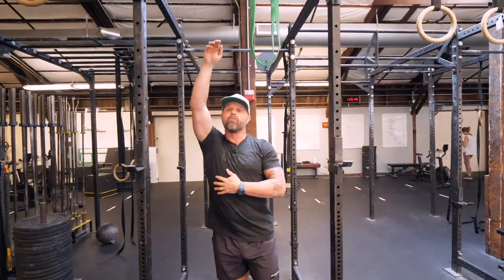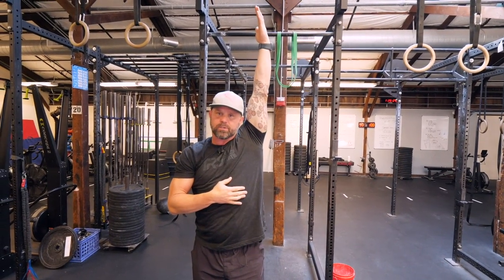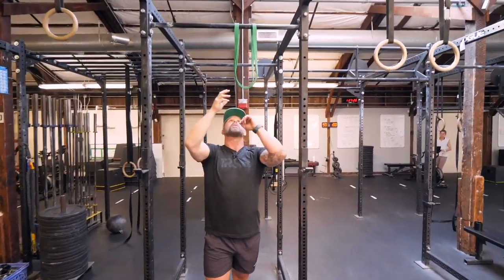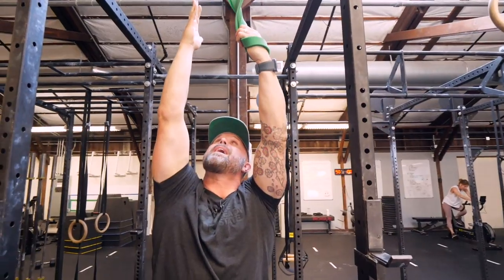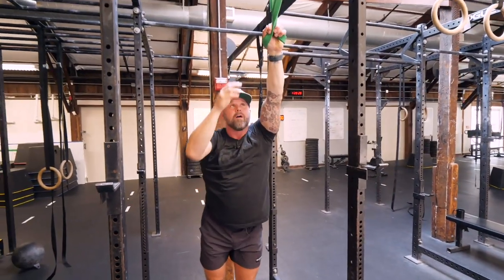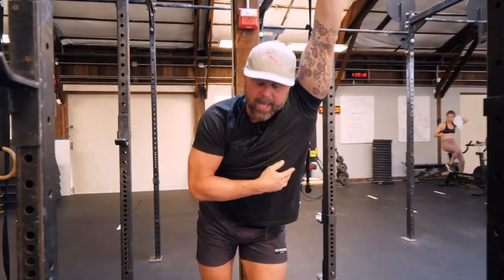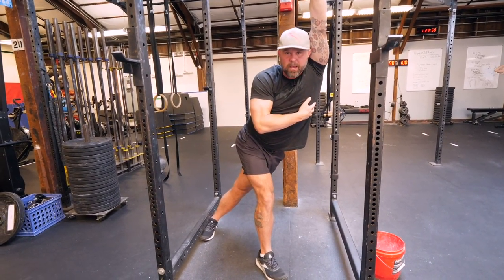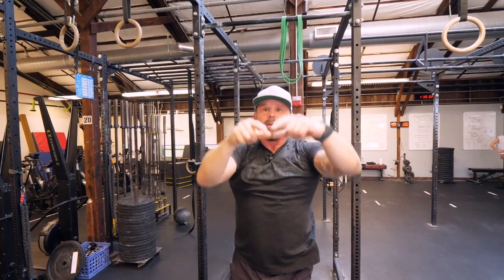Challenging the Tissue System Through Rotation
How many times do you see athletes grab the band and go? Forgetting to create rotational torque prior to loading the shoulder is the common error, so let’s address it.

Turn that palm, prioritizing/biasing rotation, then load. Full range does not mean putting your arm overhead. Full range is putting the arm overhead to its end range with rotational capacity.

Are you breathing? Ready to challenge with side flexion?

Ready for more mobility instruction and programming? Start with our Virtual Mobility Coach. Free 14-day trial starts in the bio

About The Ready State:
The Ready State is the new home of MobilityWOD. The Ready State provides athletes, coaches, and humans of all walks of life the tools to Relieve pain, prevent injury, and improve physical performance.